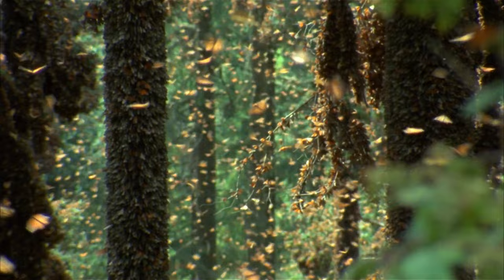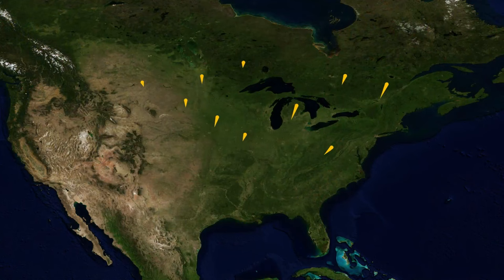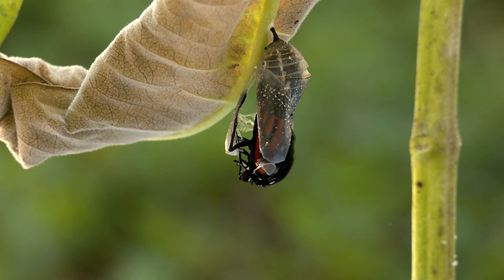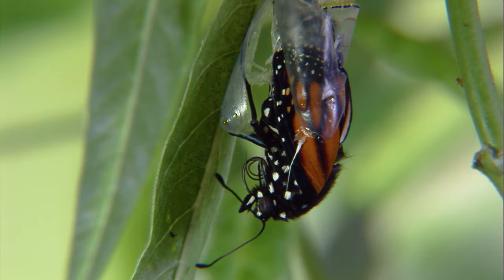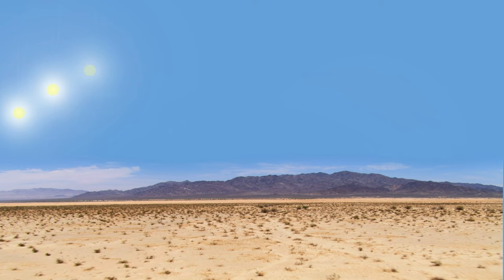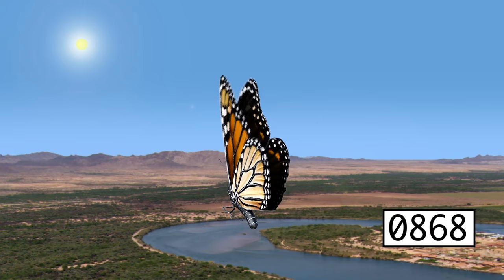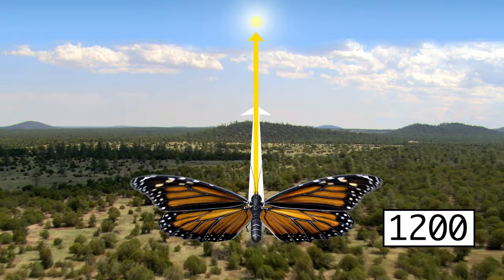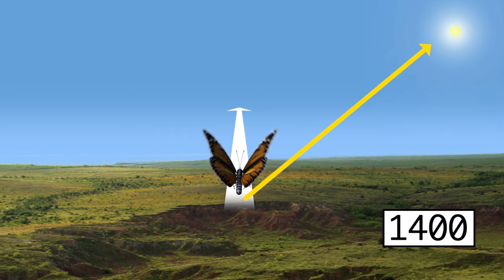THE SUPER GENERATION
Every year, millions of Monarch butterflies travel up to 2500 miles to reach a dozen small patches of forest in central Mexico. There, they spend the winter safe from the freezing temperatures in Canada and the midwestern United States.  These fragile insects have no idea where they are headed on their migration. Yet, with ingenious navigational systems stored within their eyes, brains and antennae, they locate the same forests and trees that provided sanctuary to their ancestors for generations.